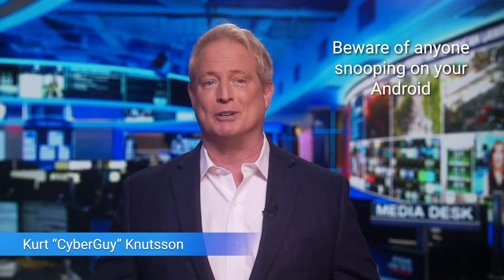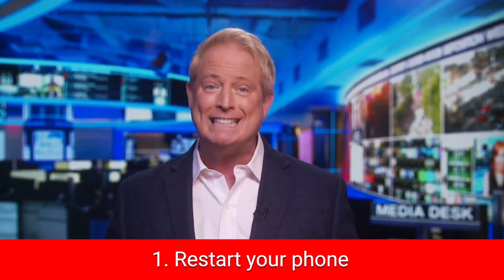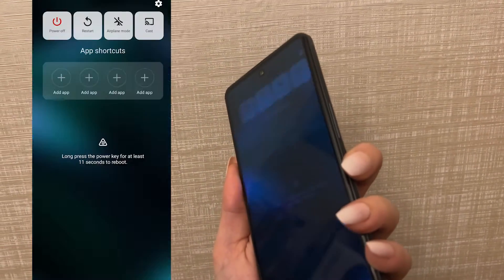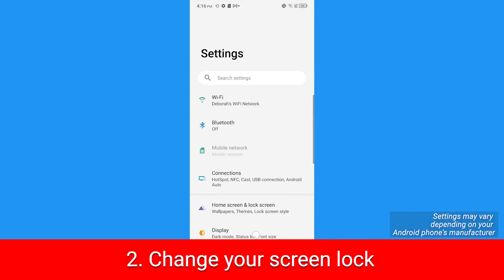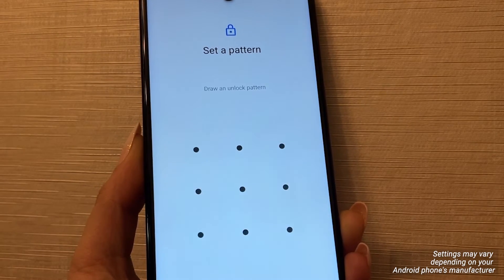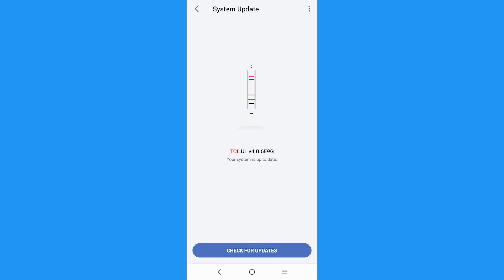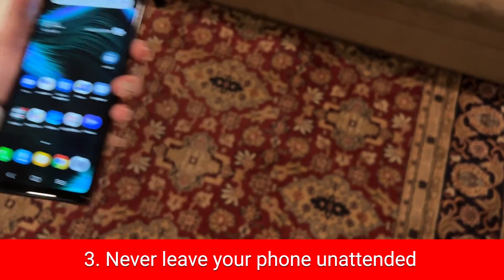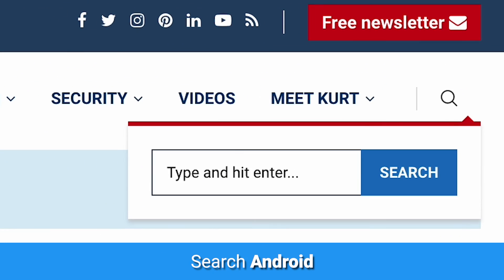How to prevent someone from snooping on your Android | Kurt the CyberGuy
Simply follow the steps below to bolster up your Android phone security so it isn’t as susceptible to hackers or snoops.